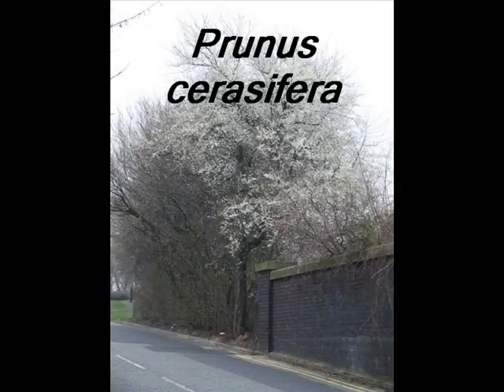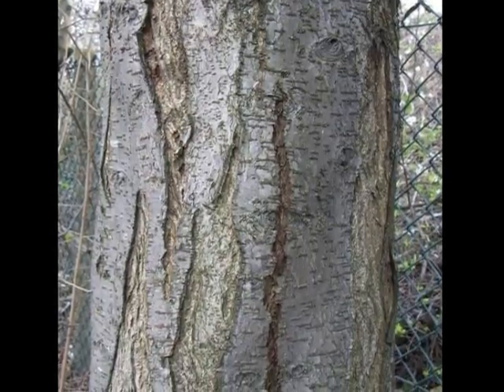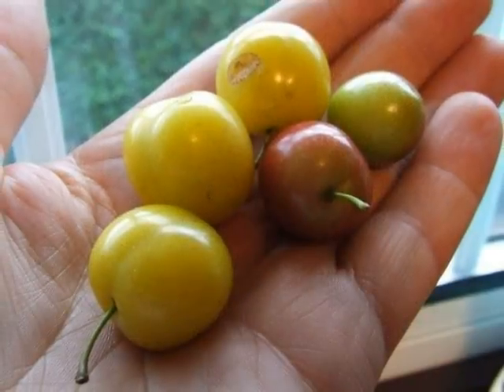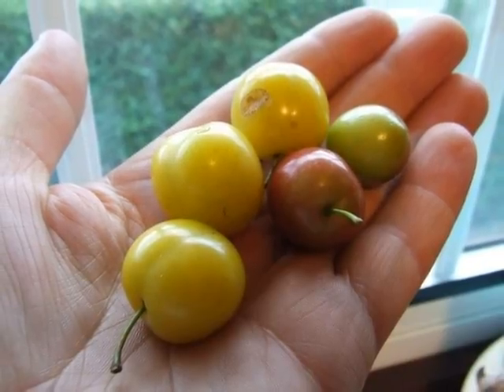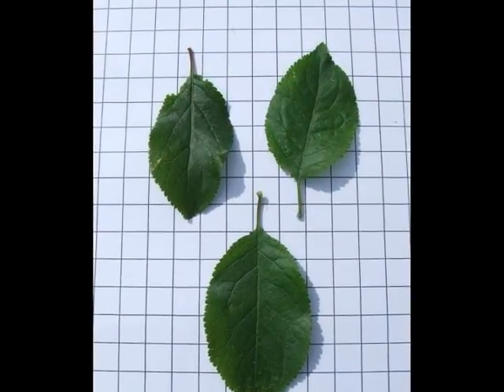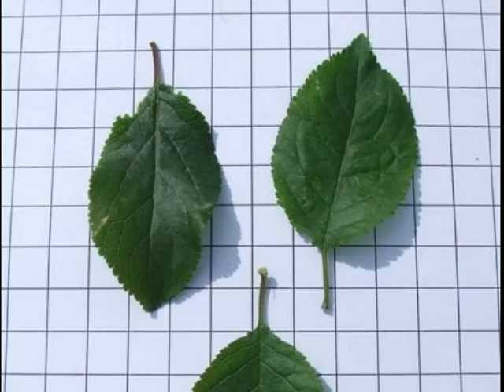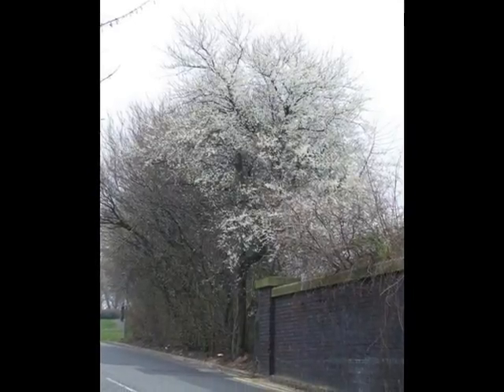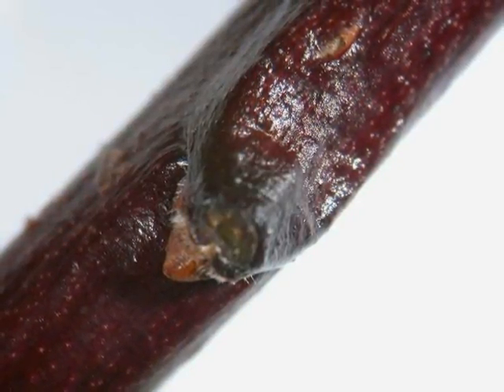Prunus cerasifera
This short video has been created to help you identify this tree  species that is naturalised in the UK and Ireland